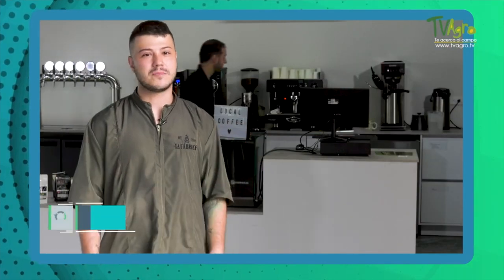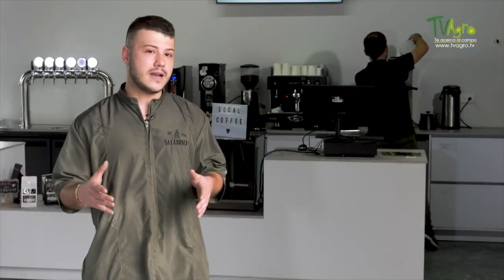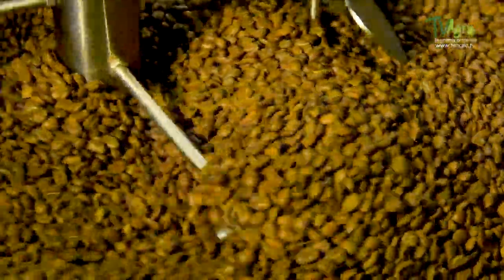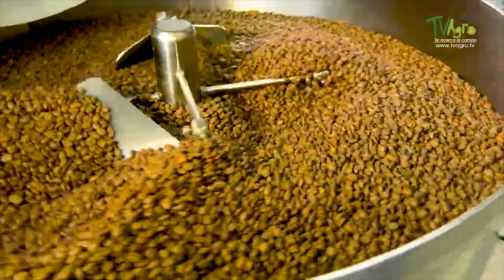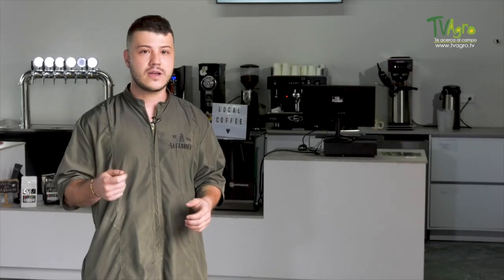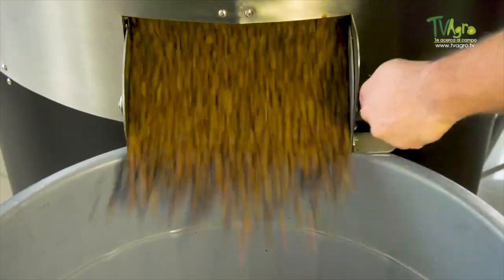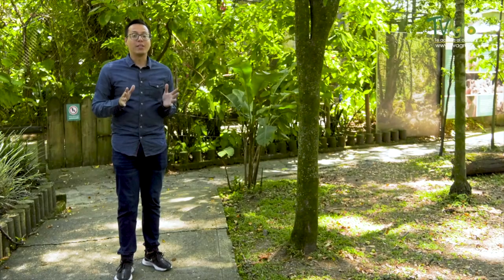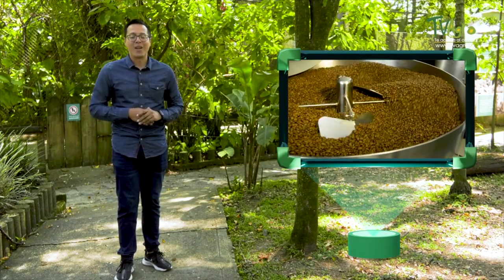How coffee is roasted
Before reaching our cup, the coffee is cultivated and harvested, going through a path to become green coffee and be able to be roasted. In today&#39;s chapter, Jorge Escobar, a roaster from the city of Medellín, will explain to us what the coffee bean roasting process is like today.